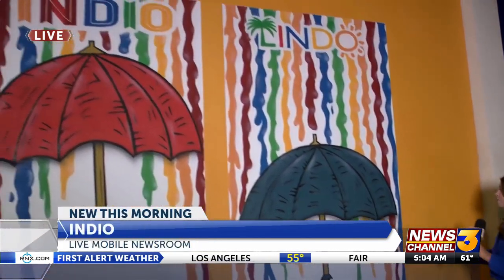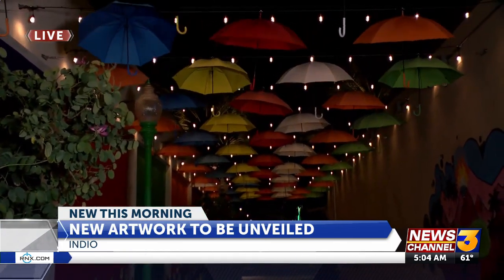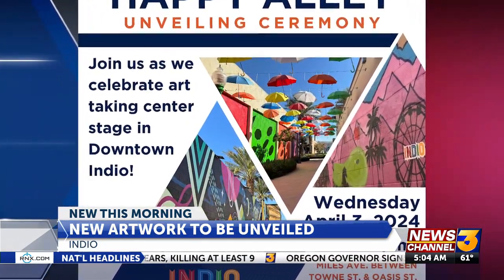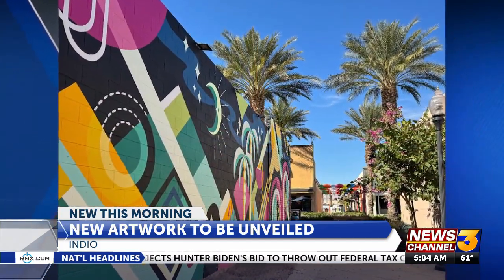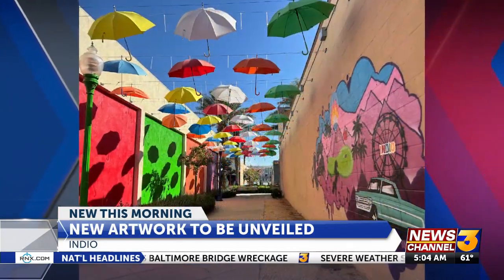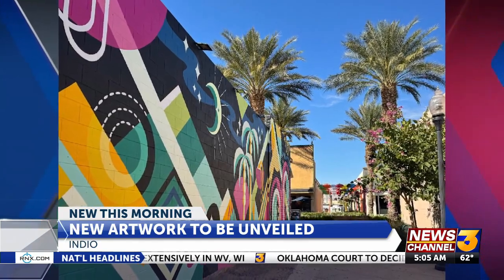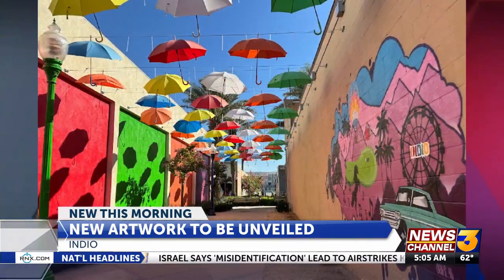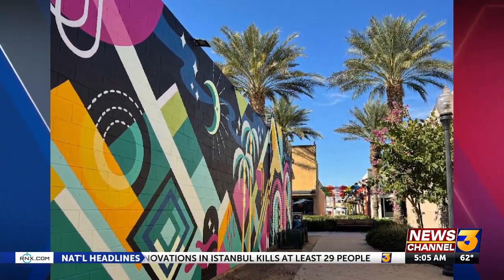New art installation comes to Downton Indio: Happy Alley unveiled